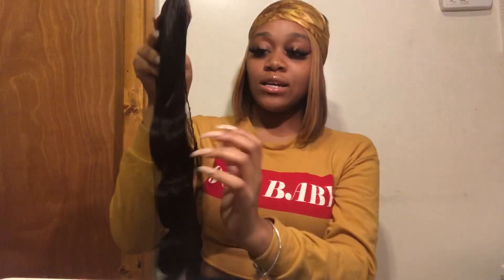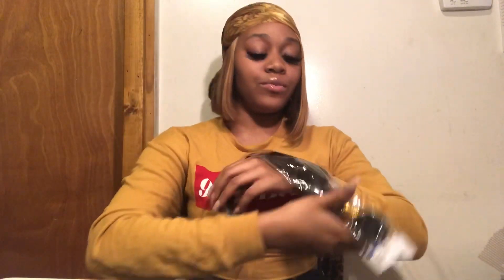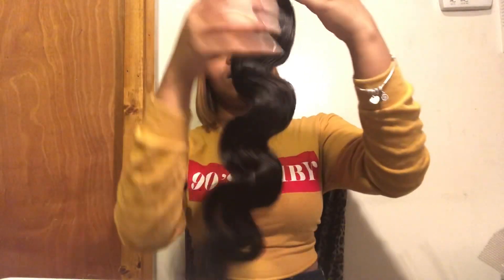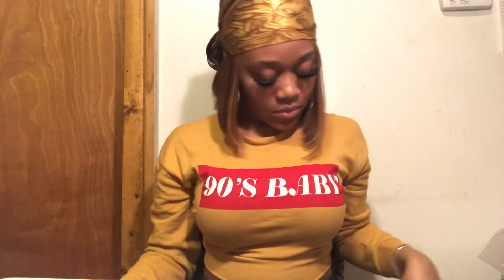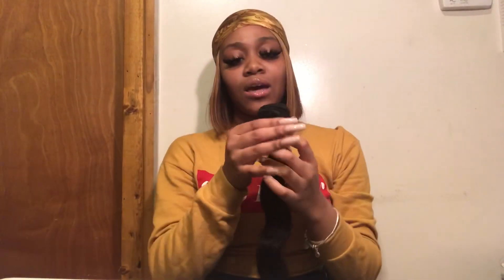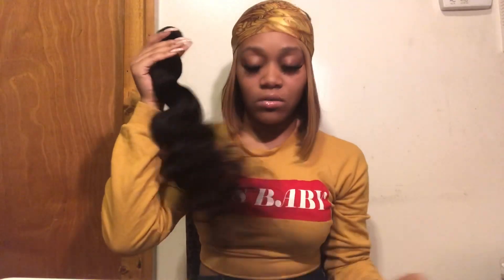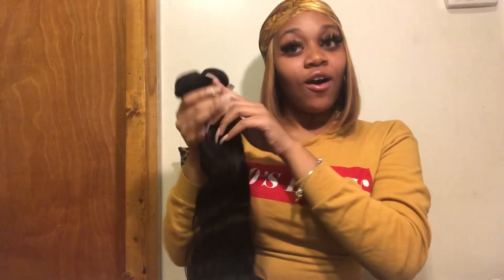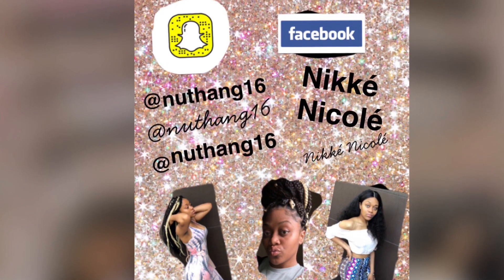Aliexpress Mshere Hair Review | Brazilian Body Wave | 26 Inches | Nikké Nicolé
Hair: Brazilian; Body Wave
Lengths: 24in, 24in, 26in, 26in, & 20in frontal
I am 5’3 Btw

Song                         Dangerous
Artist                         Meek Mill